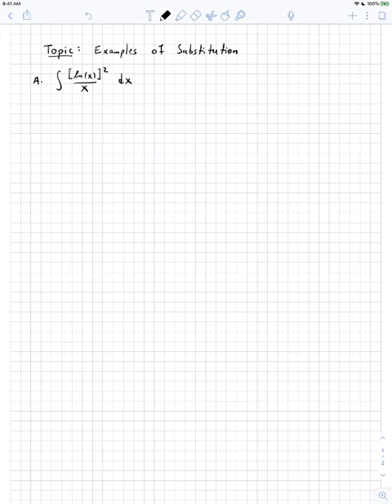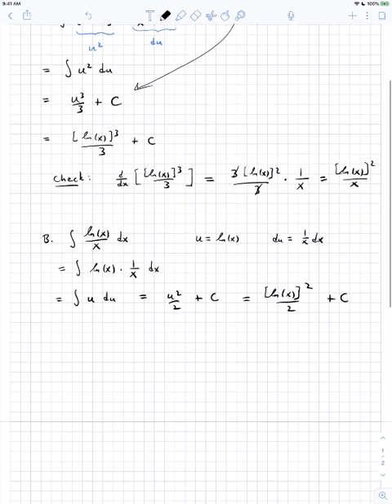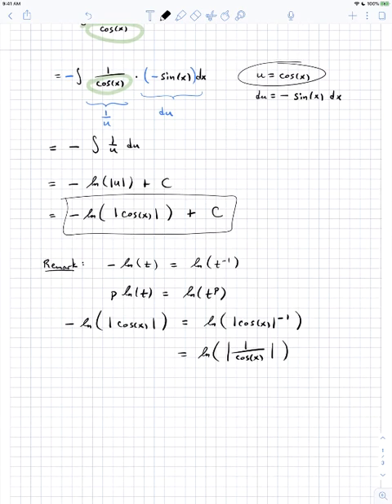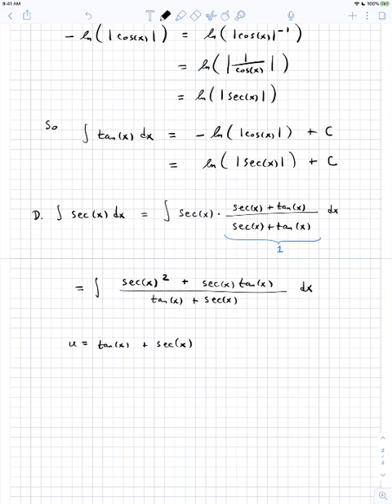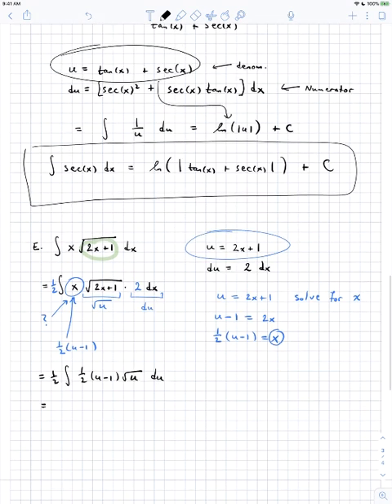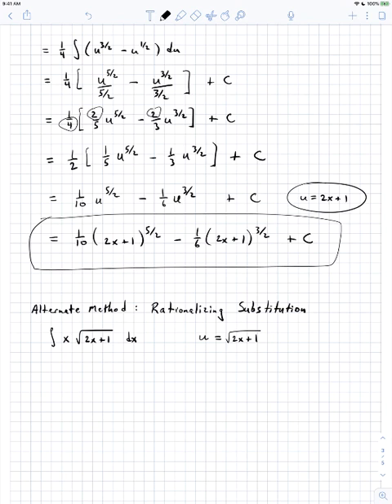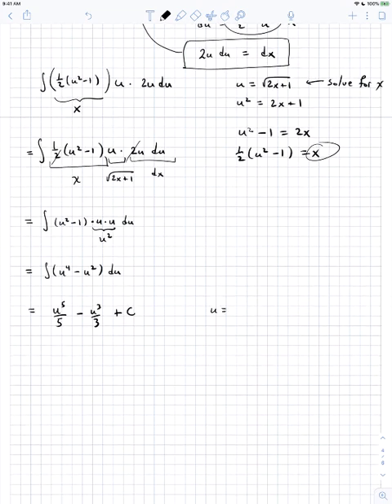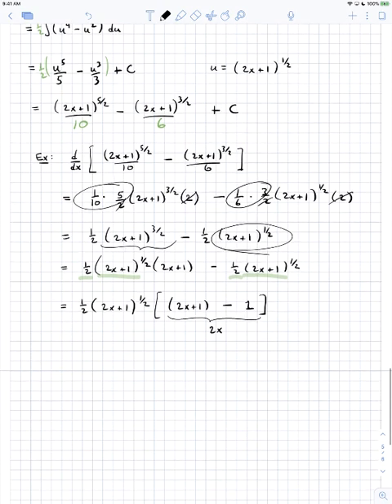Integral Calculus Lecture 09b: Examples of the Method of Substitution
Integral Calculus Lecture 09, Part 2: Examples of the Method of Substitution

These lectures are intended to accompany the OpenStax Calculus book. This lecture corresponds (roughly) to some of Section 1.5 in Volume 2.